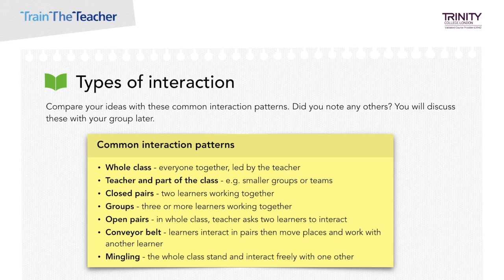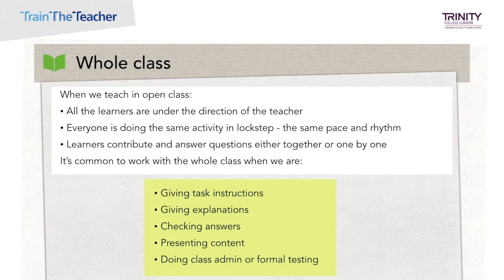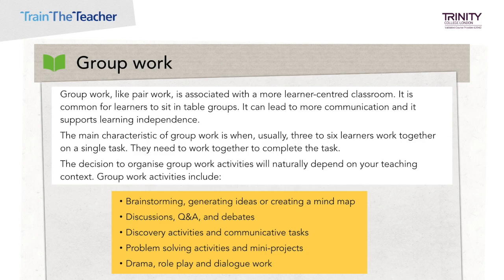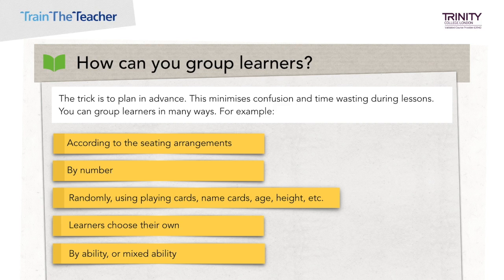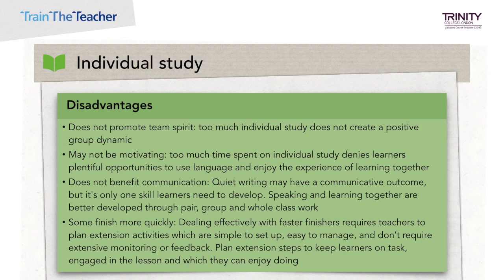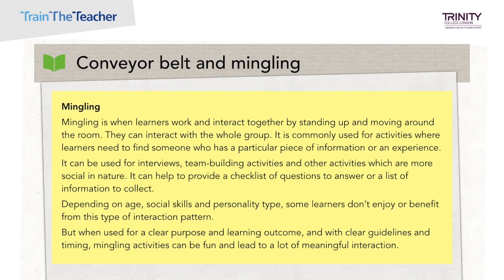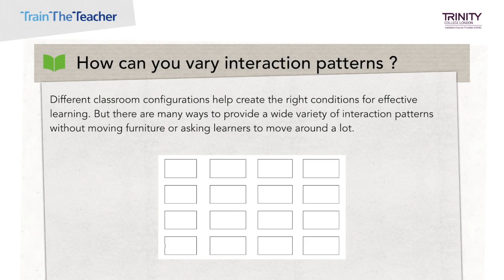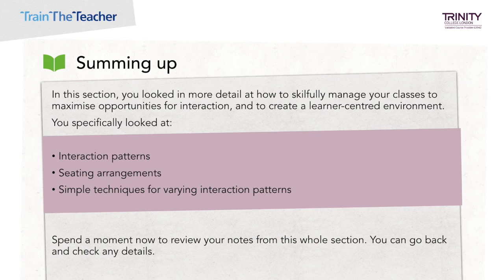Classroom Management Part 2